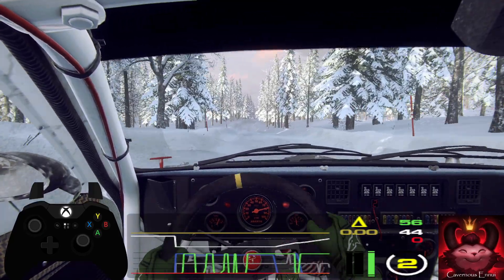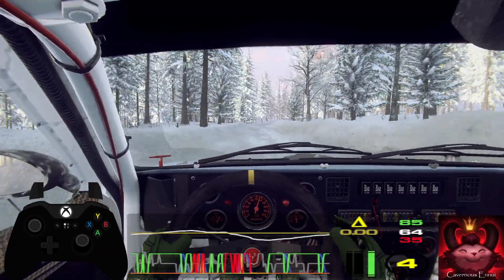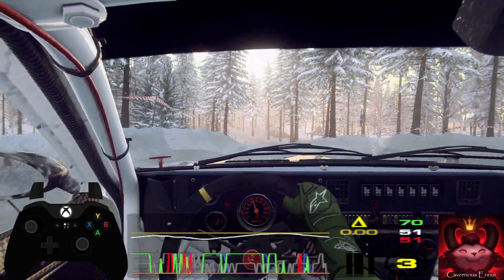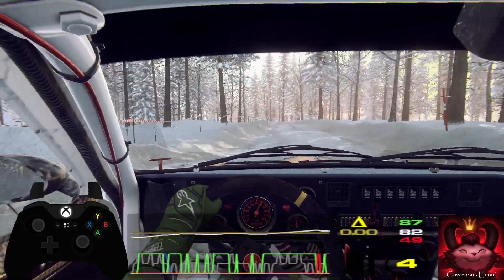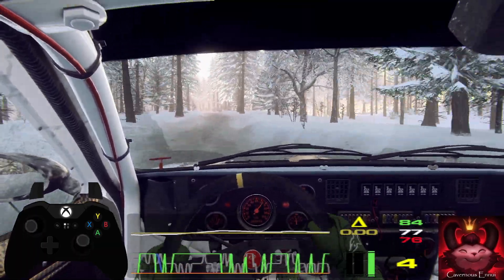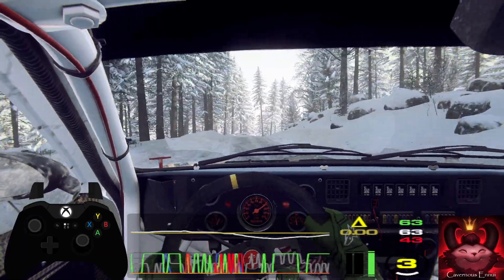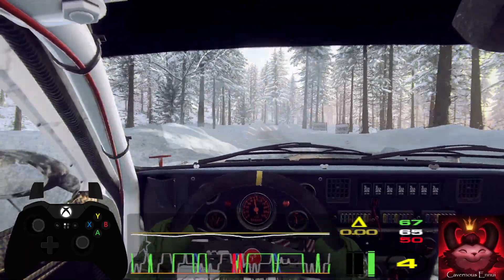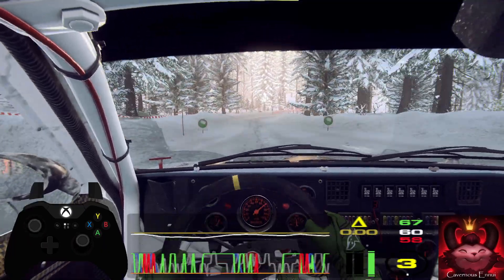Expert Historic S9 R2 Sweden 05 Stor-Jangen Sprint Reverse Lancia 037 Evo 2 Dirt Rally 2.0